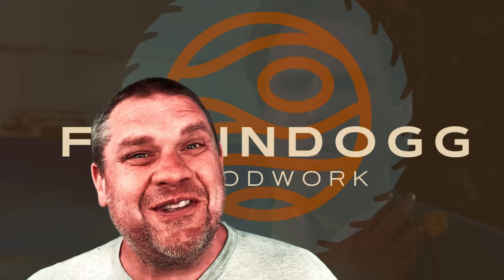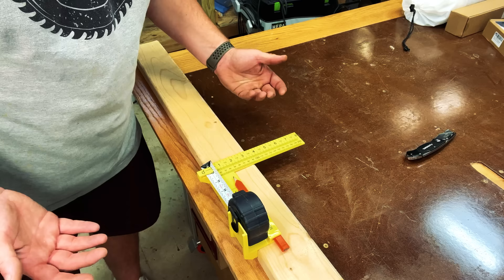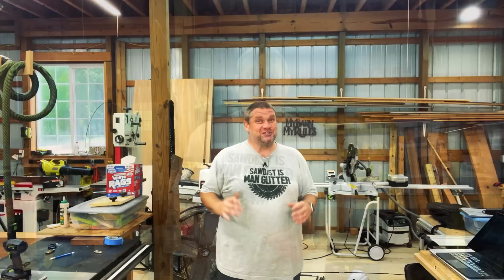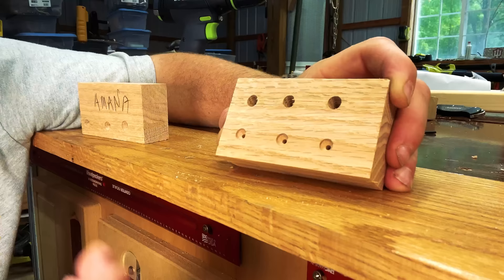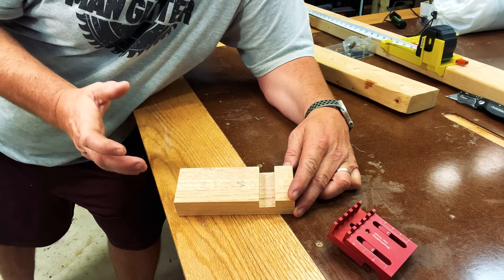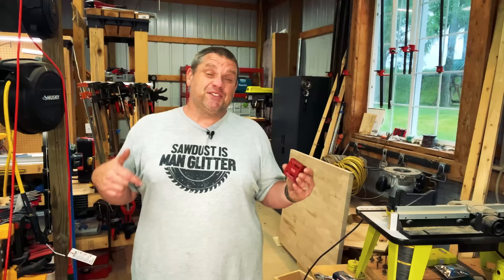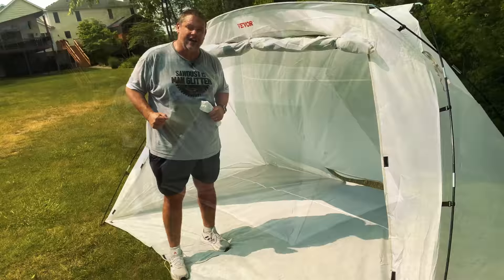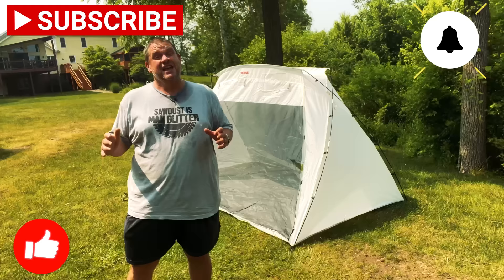Essential woodworking tools you never knew you needed!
In this video, Bryan is going to show you 5 amazing woodworking tools you never knew you needed! From a unique square to an easy to use gap gauge to a convenient spray tent to a game-changing countersink bit, these tools will come in handy when woodworking.

If you're a beginner or a seasoned woodworker, these tools will help you to complete your projects faster and with less hassle. So take a look at this video and see which tool is perfect for your next project!

"Saw Dust is Man Glitter" T - Shirt
Morgan Square
FastCap Lefty/Righty Tape Measure
FastCap Old Standby Tape Measure
Carpenter Pencils
Amana Countersink Bit
DeWalt Countersink Bit
Irwin Countersink Bit
Ezen Countersink Bit
Festool Drill/Impact Driver Set
Woodworking Gap Gauge
DitKok Sanding Grips
Milescraft SandPlane
Vevor Spray Tent

Measuring/Marking
1-2-3 Block

Clamps:
6'' Jorgensen EZ Hold Quick Clamps